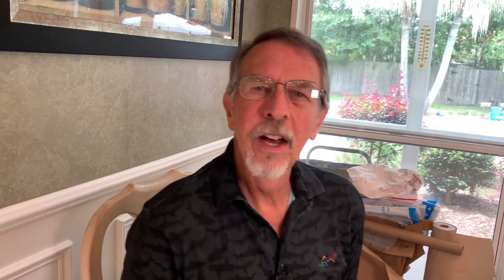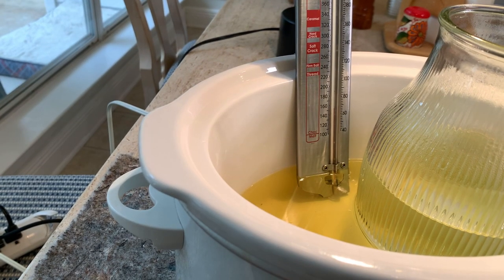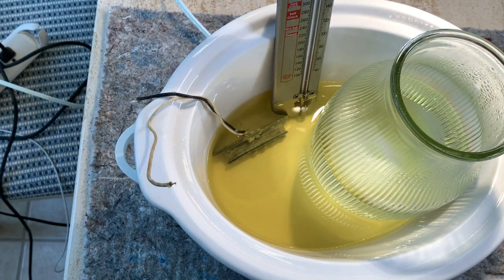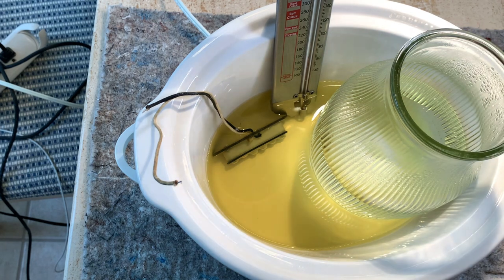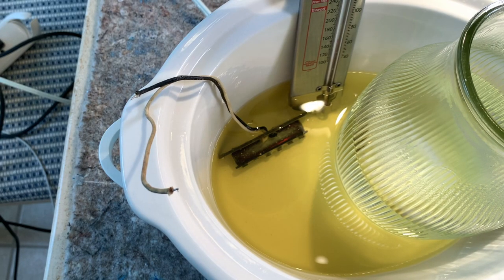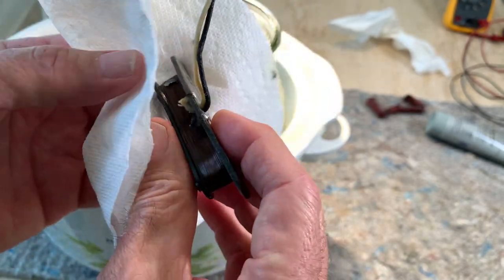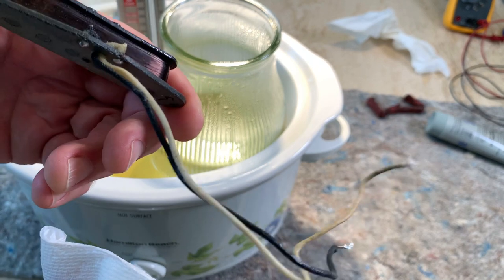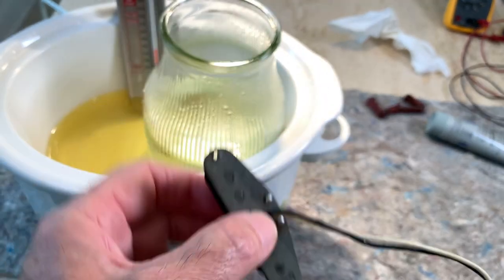How to Wax Pot Your Strat Pickup - Minimal Potting (Flash)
This is me potting a pickup for the second time.  The first time was a semi-disaster.  Thanks to Aaron at Rumpelstiltskin pickups for fixing my vintage 1966 neck pickup again.  I put a link to the disaster video at the end of this video.  Now, to know if it was successful, I still have to install the pickup and crank it to see if it still squeals.  My theory is the less potting, the more touch sensitive the pickup is.  We'll see.